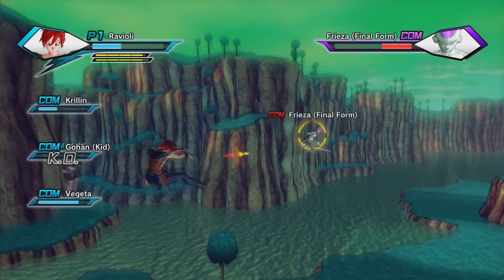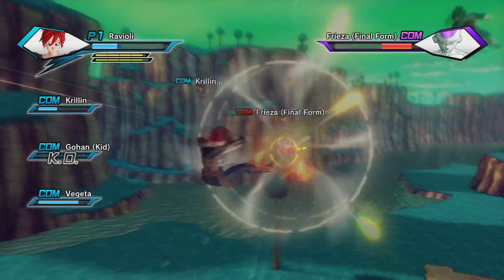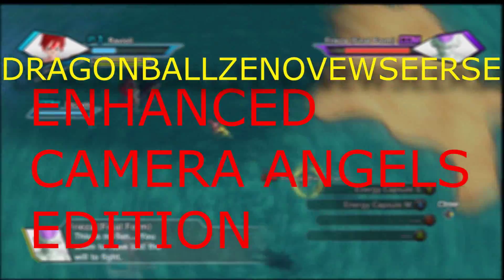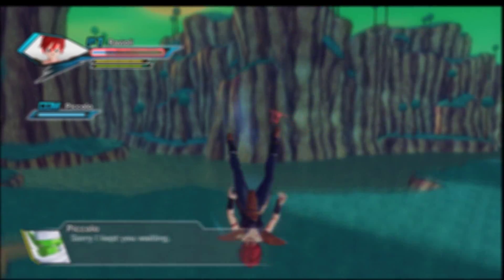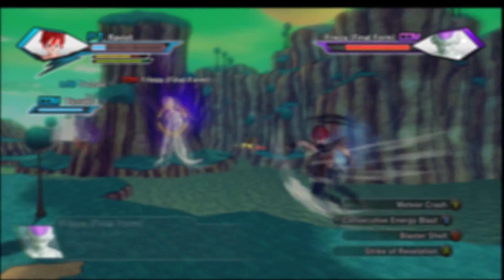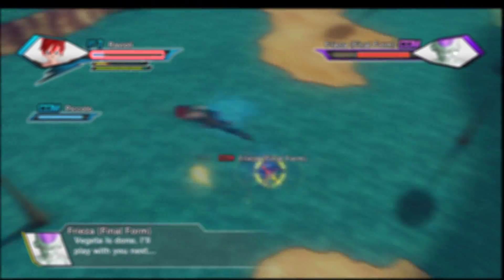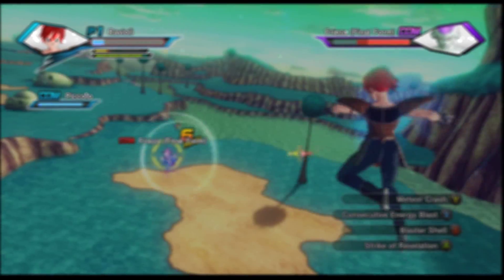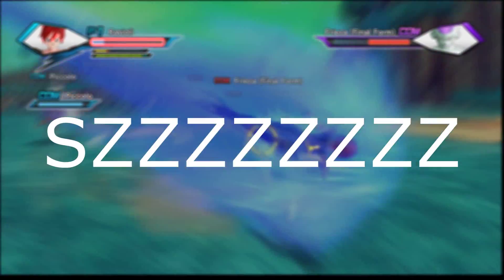Dragonforce Xenoverse XTREME!!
this is a thing i made because i was bored and it was 3am in the morning i'm sorry i don't upload much anymore i'm busy editing Future videos that take awhile and thinking of video ideas shits hard yo

Links!